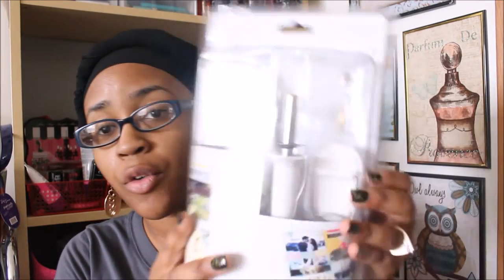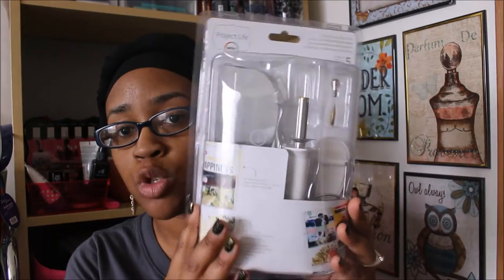Michaels & Hobby Lobby Haul!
Found some new goodies I was looking for. PLEASE excuse the blur in a few areas of the video I will pay more attention to that next time!

I just started a blog very new to it check it out!
Interested in reviewing products and getting PAID for it? Try Famebit, click my link:)
Would you like to do Friendmail/swap?
Tabithas Thrifts
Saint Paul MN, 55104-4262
Thank you all so much for sharing, commenting, liking,watching and supporting my videos and channel:)